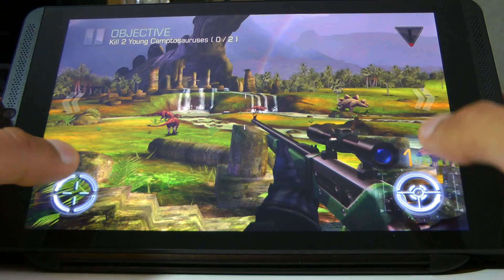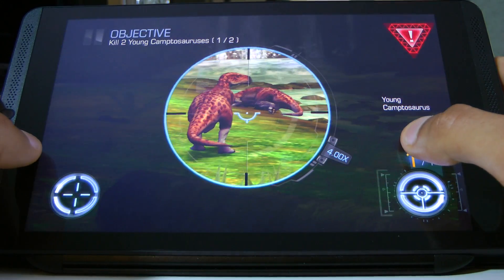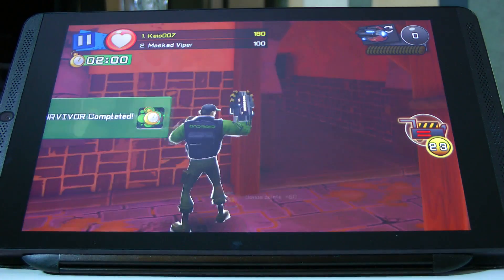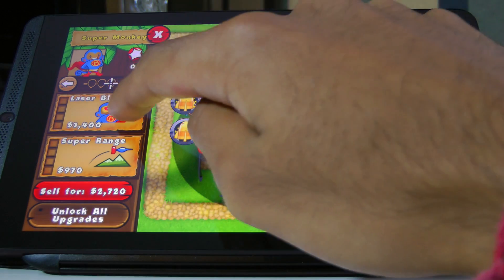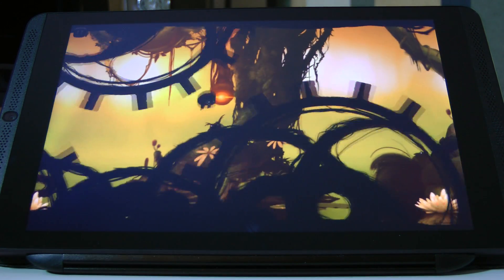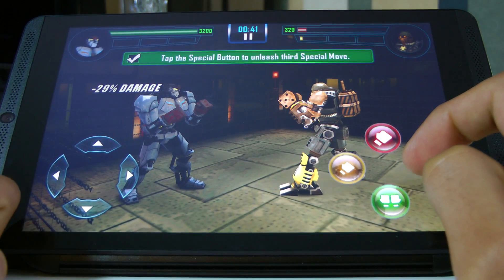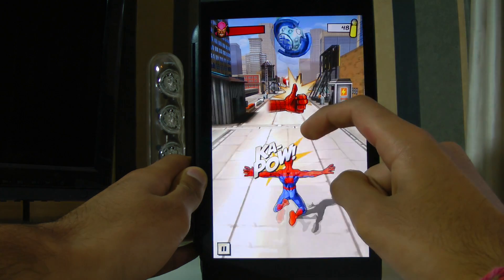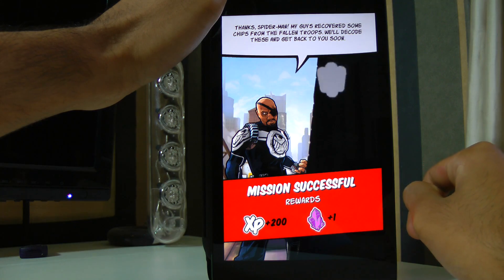Tegra K1 Full Gaming Peformance Test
This is a Performance test on games of the Nvidia Tegra K1 Soc